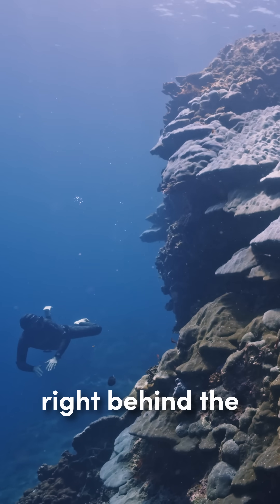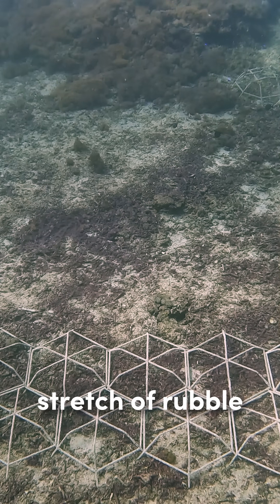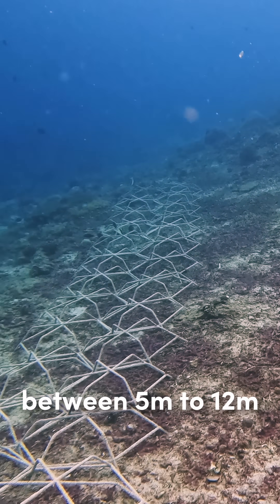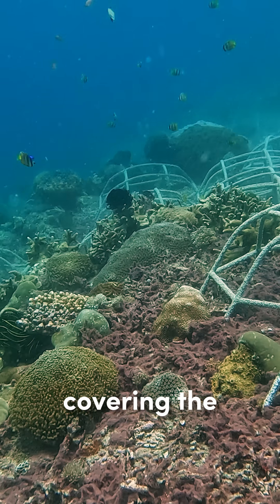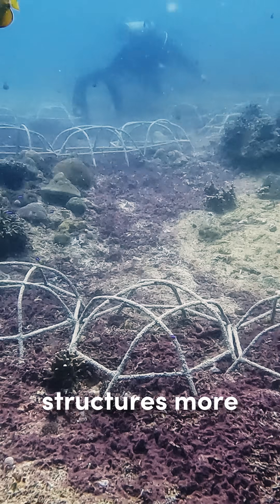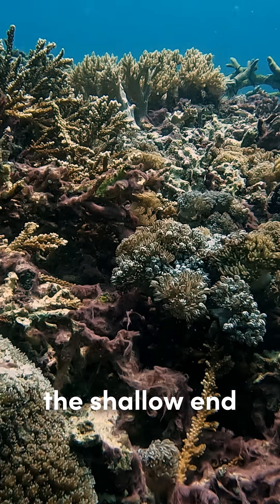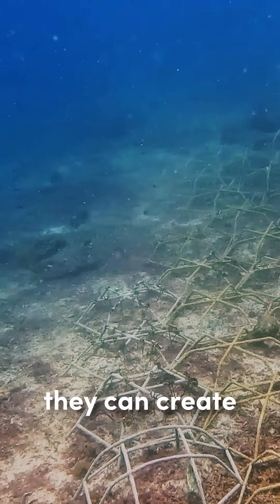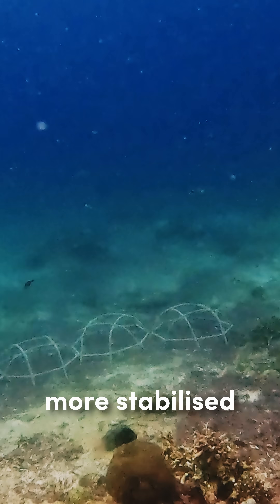How we've changed our coral restoration approach for our fourth rubble site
In this short cut of today's vlog, Yudi talks about how we've adapted to local conditions as we restore area 4, where strong currents and a gentle slope lead to frequent rubble slides but also a higher level of natural coral recruitment.

🙌 And if you are already a member, you can pay for an extra structure (or more!) to be deployed

Coral reefs are known as “the rainforests of the sea”. These vibrantly complex ecosystems harbour the highest biodiversity of any ecosystem globally. An estimated 25% of all marine species depend on reefs. They are also crucial for millions of people, providing food, livelihoods, resources and coastal protection.

Major threats, such as over-exploitation and climate change, are jeopardising the future of coral reefs. In the last few decades, sharp declines in reef cover have occurred worldwide. This is our first coral reef project to restore damaged reefs in the northern waters of Nusa Penida, Indonesia.

Our long-term goal is to improve resilience by enhancing connectivity of fragmented reefs whilst protecting and preserving endangered coral species. Led by our local team of expert divers and marine biologists passionate about the preservation of this marine ecosystem, we work with local people to promote positive community involvement in coral reef restoration.

You can learn more about this project (including FAQs) by visiting